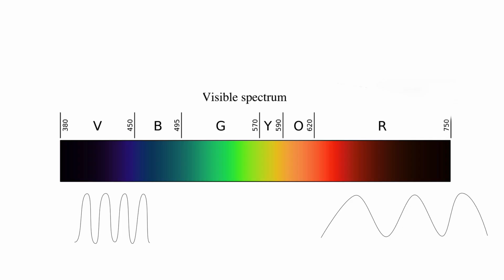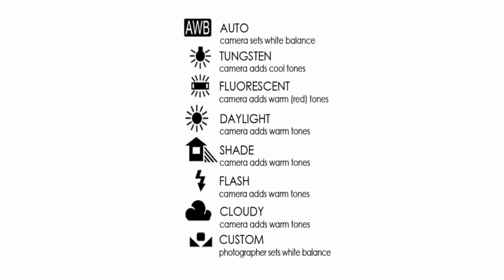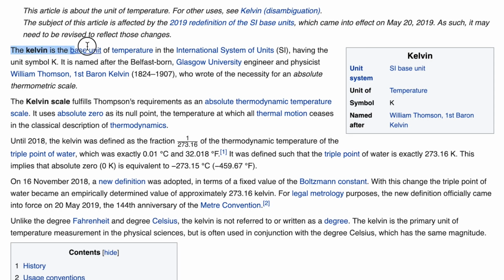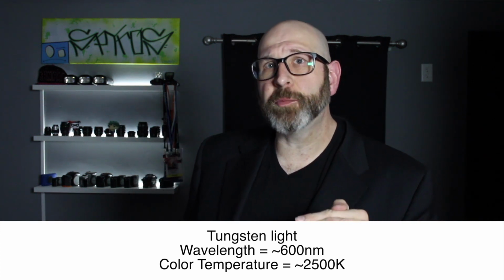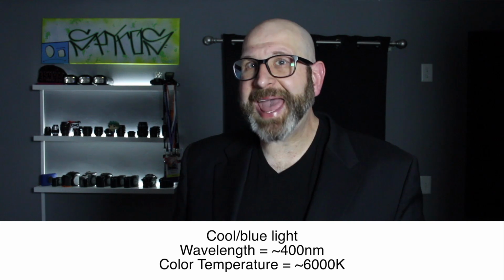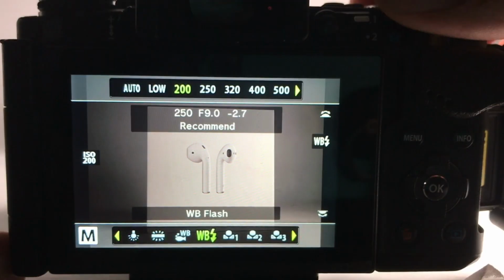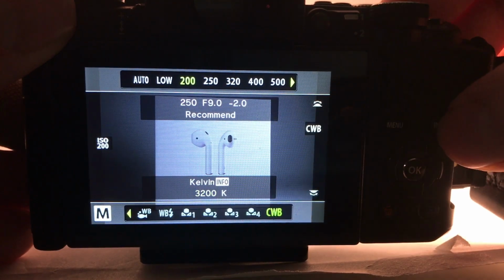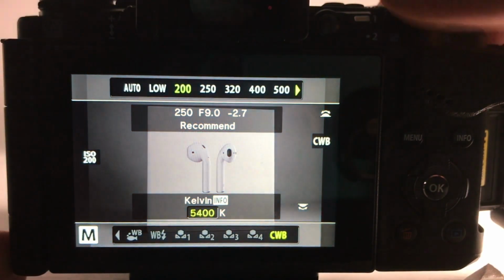Understanding White Balance In Photography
Let's talk about white balance in photography. White balance is a critical photography tool for insuring that you get accurate colors in your photos.

The reason we need white balance is because all light is not equal, but our cameras do not understand that, at least, not unless we tell them how with White Balance!

🔴🔴 Live Schedule 🔴🔴

Photo Blab: Mondays 11pm UTC here on YouTube